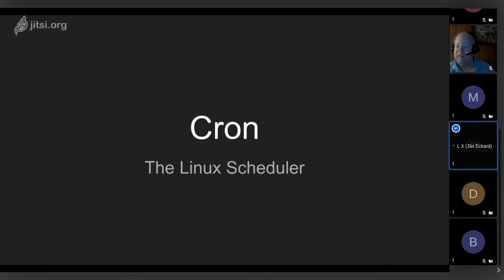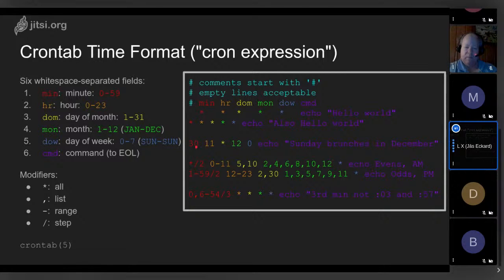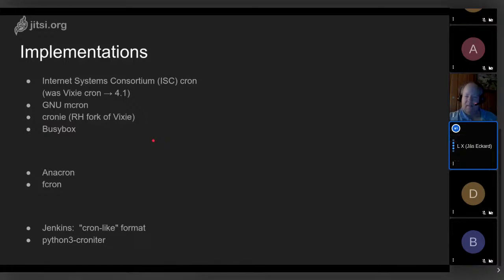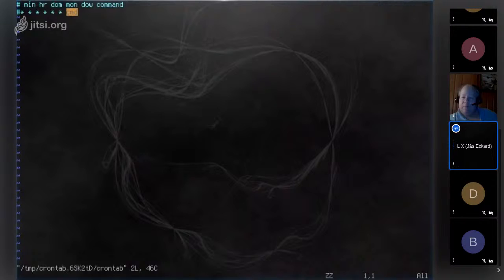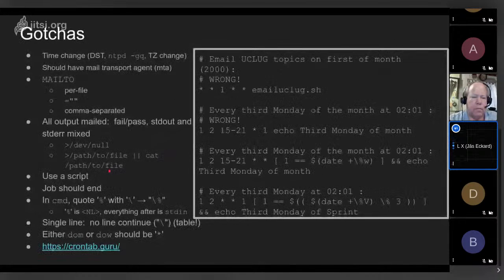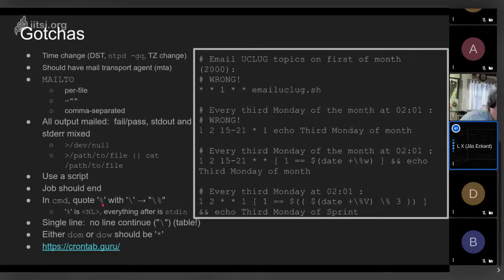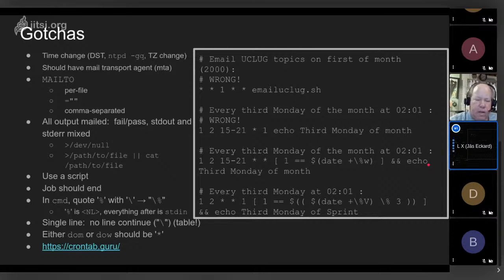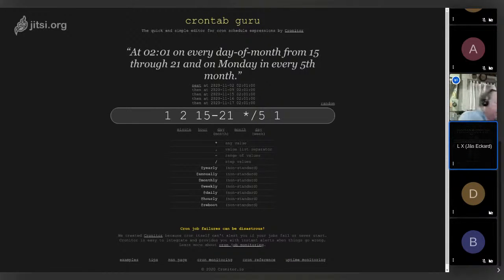Linux Cron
Jas Eckard explains the beauty and gotchas of Linux/Unix cron.